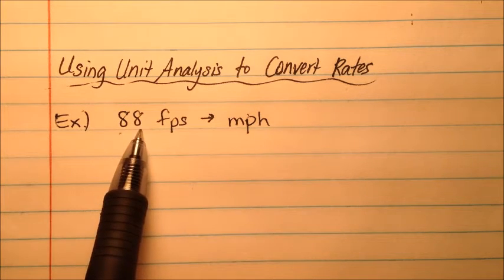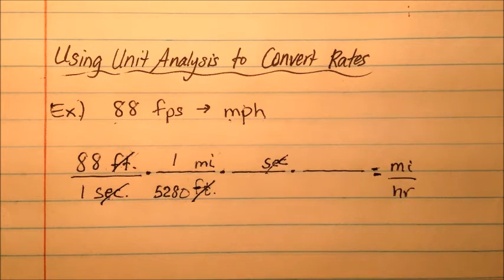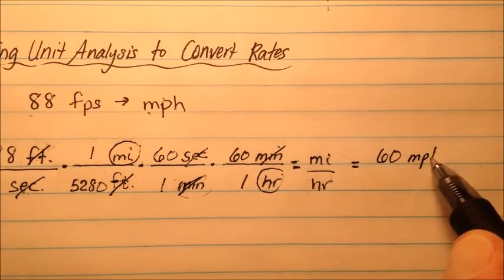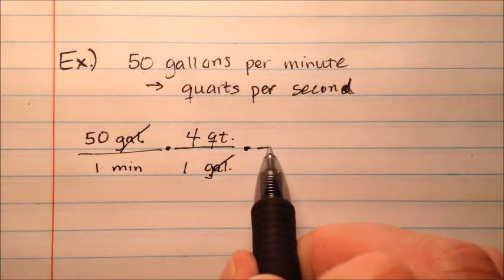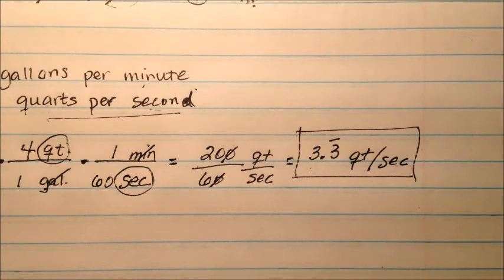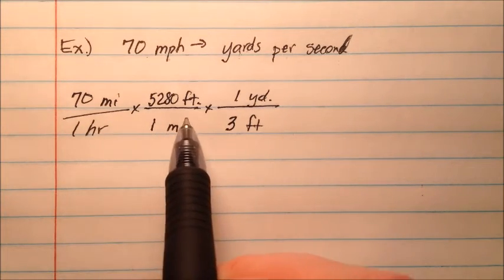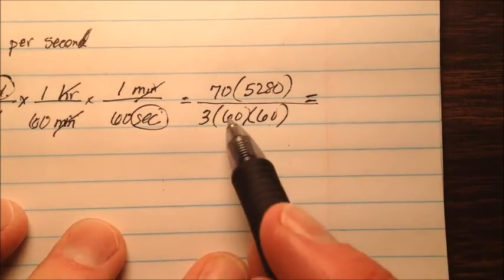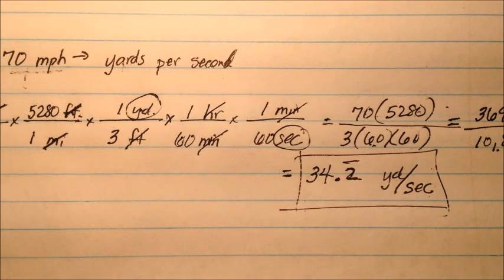Using Unit Analysis to Convert Rates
This video works through several examples for how to convert rates (ratios with different units on top and bottom). For example, miles per hour to feet per second.